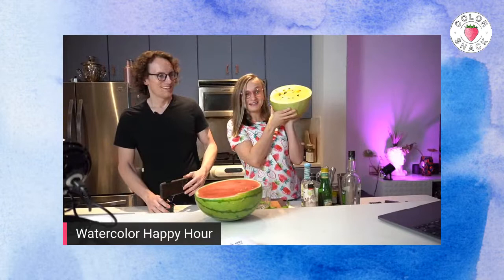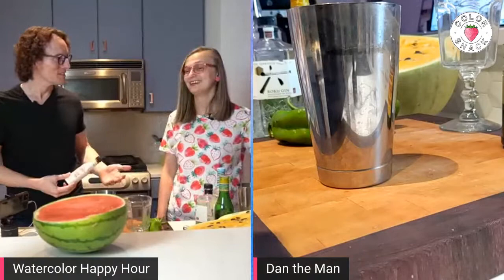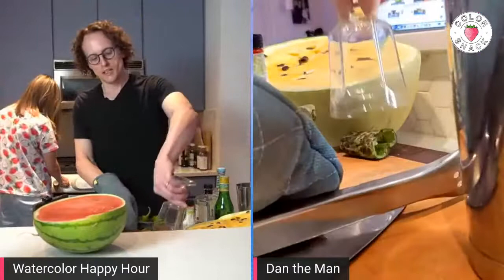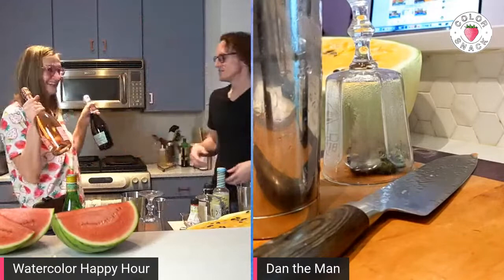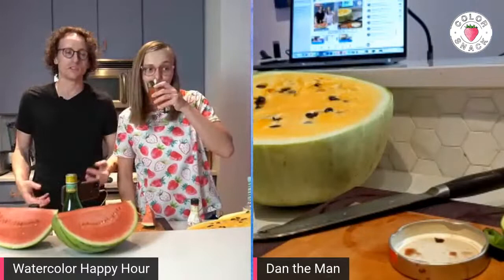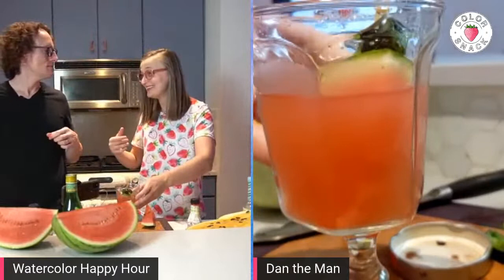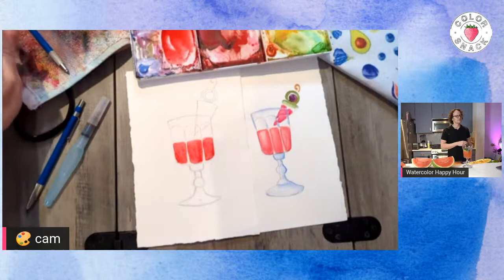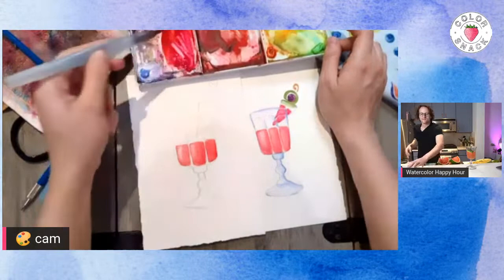Watermelon Hatch Cocktail | Watercolor Happy Hour Live Show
Do you know what I love more than watermelons? Hatch chile peppers!
We are so excited to share this cocktail recipe that was created by Dan. It's absolutely delicious and combines these 2 ingredients splendidly!

Ingredients you'll need:
1.5 oz dry gin
Wedge of watermelon (approx 2 oz)
1-2 inch length of hatch chile
ashes of cherry bitters

If you're interested in working with Volta, check out her list of offerings, including corporate workshops, brand activations and bespoke gifs for advertising campaigns.